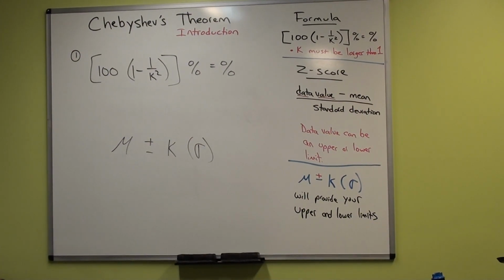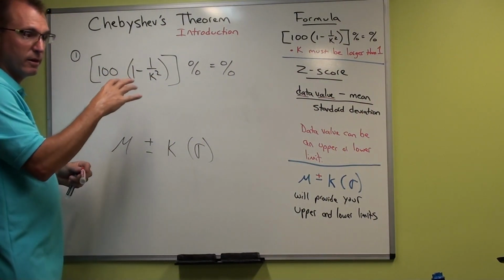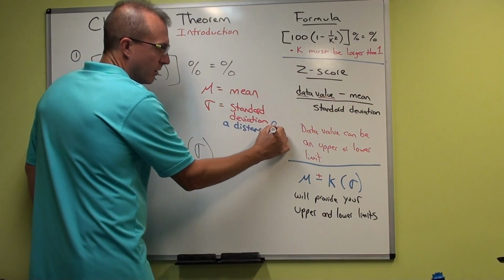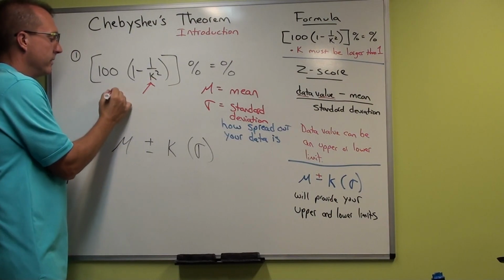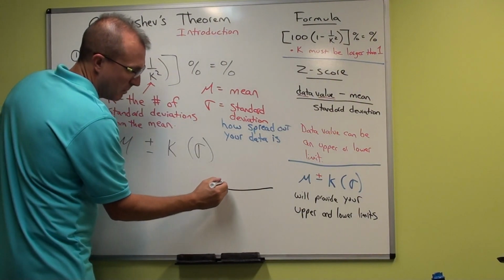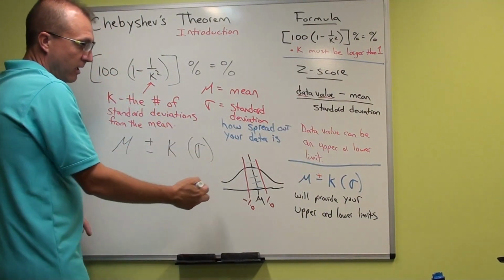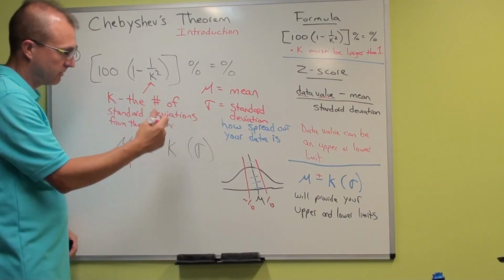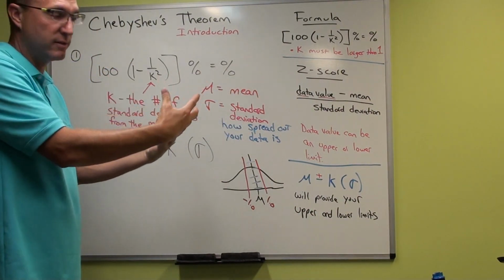3.2 Chebyshev's Theorem (intro) part 1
Chebyshev's Theorem
standard deviation
mean
data set